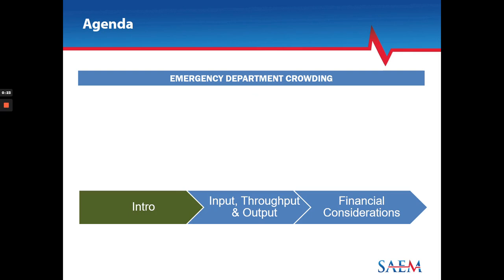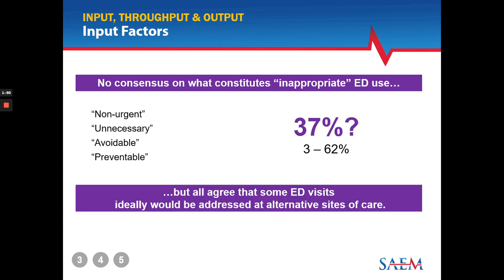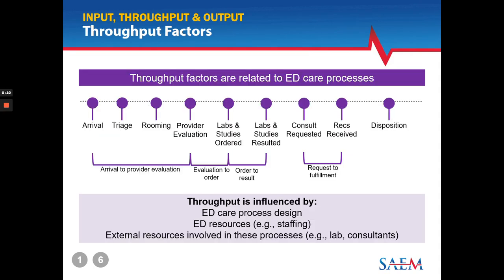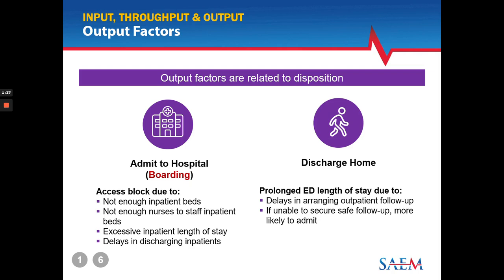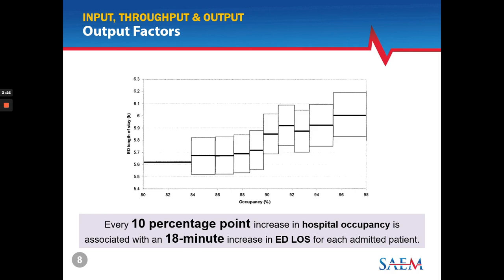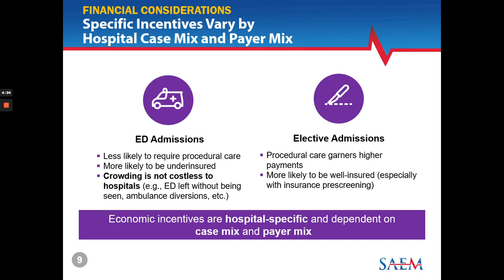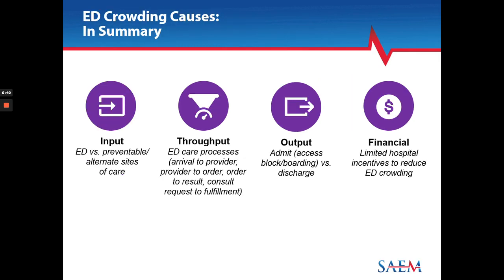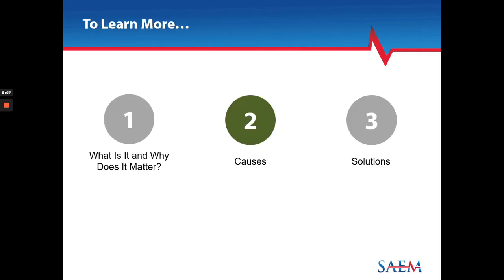SAEM Curriculum - Emergency Department Crowding - Module 2: Causes of Crowding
In this video, we’ll discuss the causes of emergency department crowding. We introduce the classic input/throughput/output conceptual model of ED crowding and discuss drivers in each category.  We also discuss hospital-wide and economic factors influencing ED crowding. Links to slides and other modules are below.

This is Module 2 in a 3-module series on ED crowding.  These videos are part of the SAEM Operations & Administration asynchronous curriculum.

**CHAPTERS**
00:00 - Start
00:22 - Intro to the Input/Throughput/Output Model
00:52 – Input Factors
02:30 – Throughput Factors
03:27 - Output Factors
05:36 – Financial Factors
07:41 - Summary
09:10 - References

Module 1 - What Is Crowding and Why Does It Matter?

 • SAEM Curriculum - Emergency Departmen...

Emergency Department Crowding: The Canary in the Health Care System – Kelen et al.